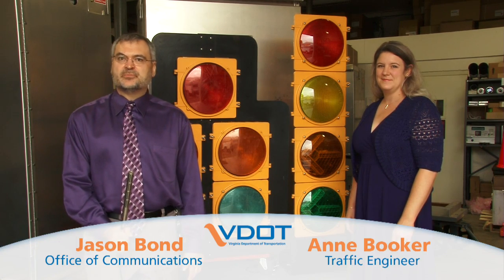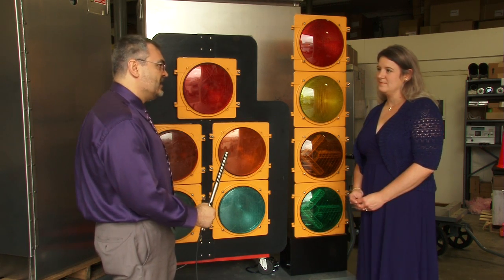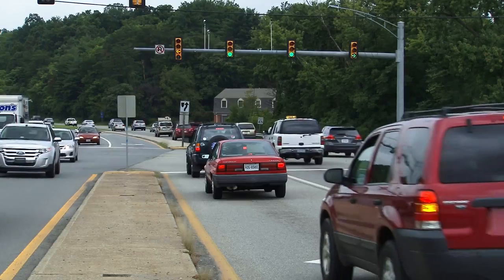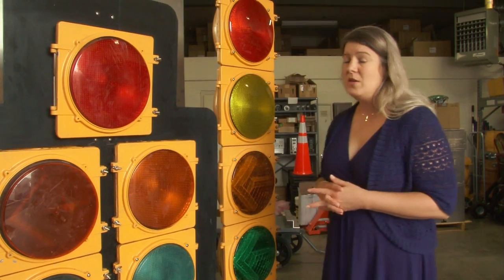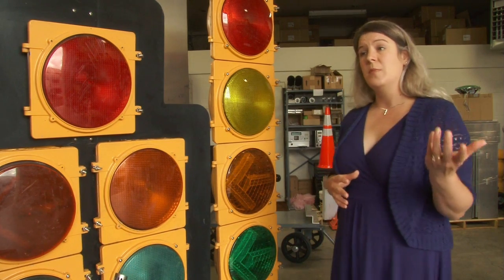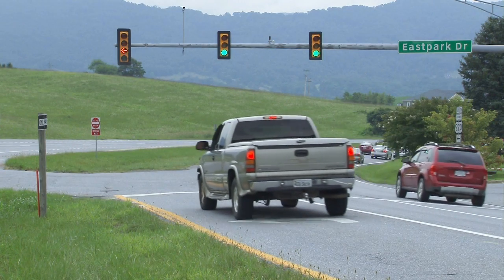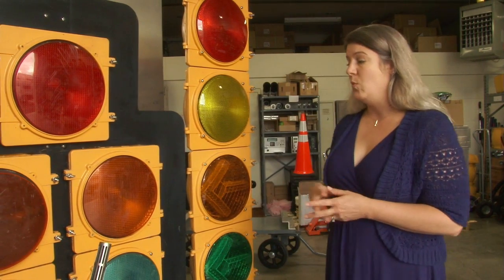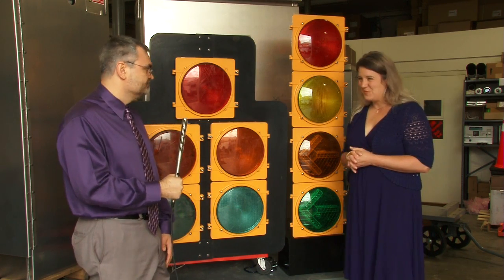Flashing Yellow Arrow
Description and operation of the Flashing Yellow Arrow